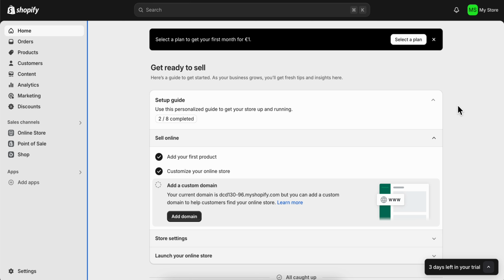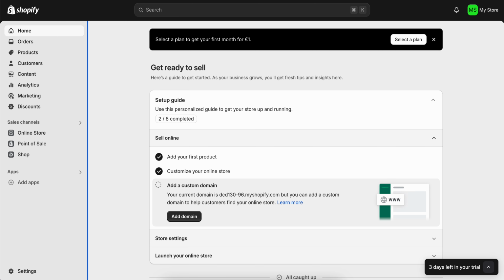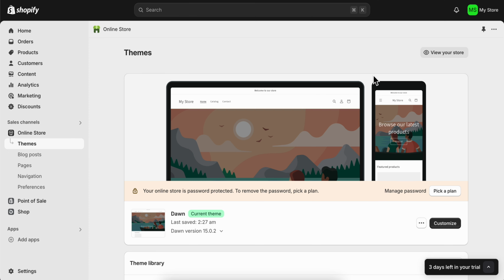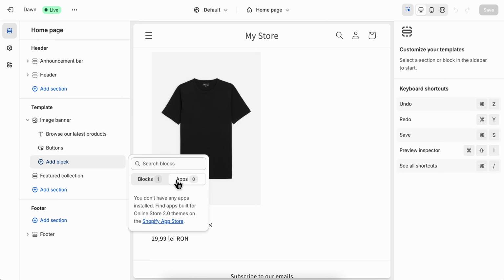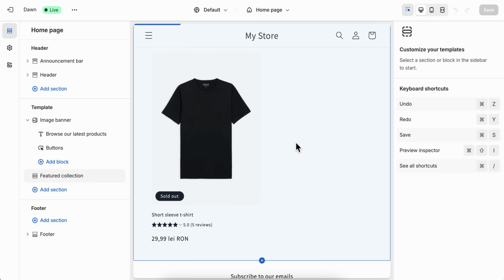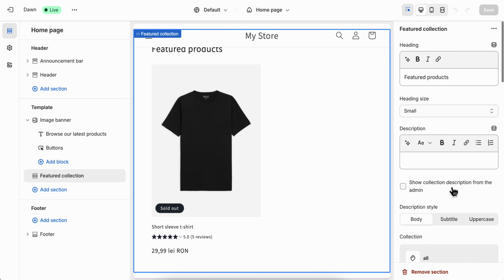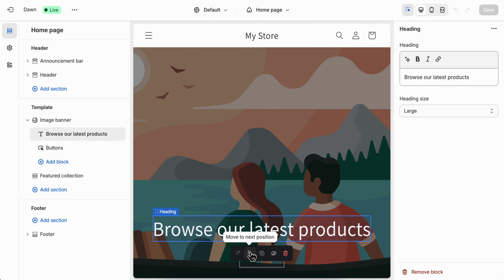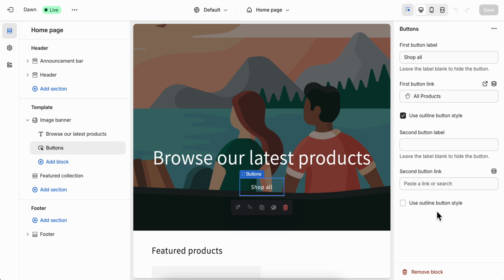HOW TO ADD AMAZON AFFILIATE LINK TO SHOPIFY (2026)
HOW TO ADD AMAZON AFFILIATE LINK TO SHOPIFY

In this video we show you HOW TO ADD AMAZON AFFILIATE LINK TO SHOPIFY. If you want to know HOW TO ADD AMAZON AFFILIATE LINK TO SHOPIFY then this is the perfect tutorial for you.